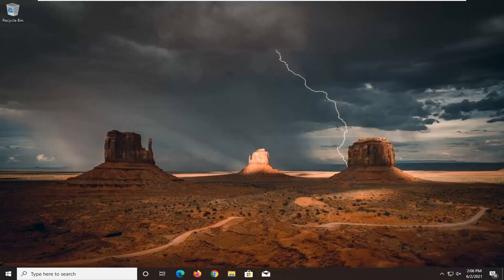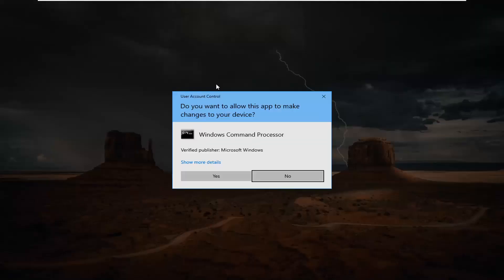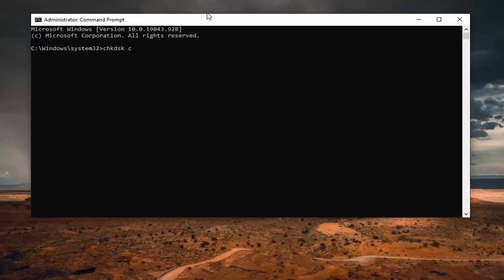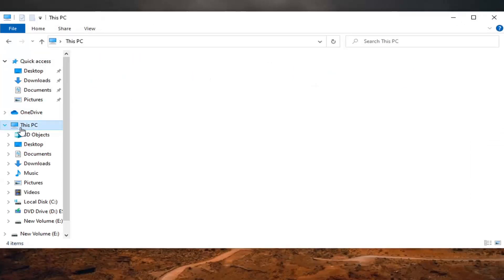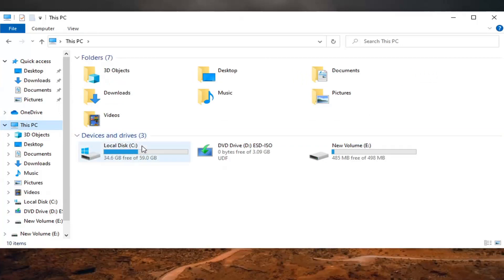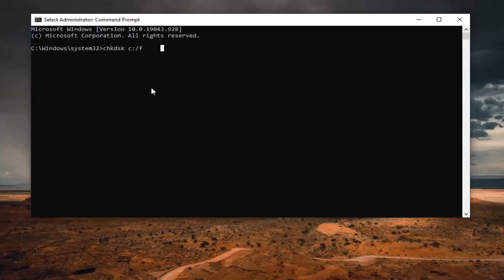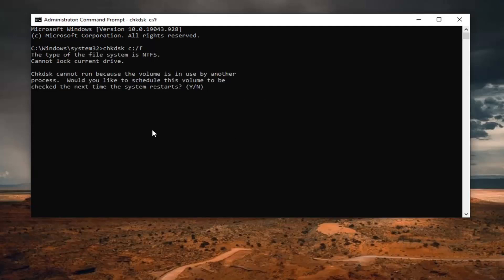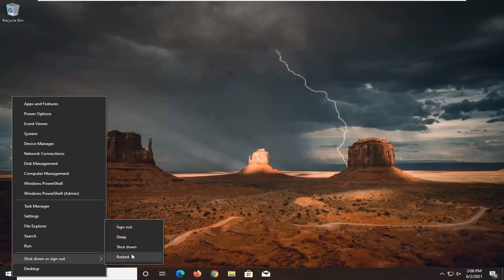How to Fix Can’t Read From the Source File or Disk While Copying Windows 11/10/8/7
If you can’t read from the source file or disk while copying in Windows 10, and this happens for the first time, try restarting the computer (do not turn off and on, just restart).

Rebooting helps the computer deal with such errors on its own and returns it to an adequate working state.

Issues addressed in this tutorial:
can't read from the source file or disk
can't read from the source file or disk while copying windows 10
can't read from the source file or disk external hard drive
can't read from the source file or disk windows 11
can't read from the source file or disk dvd
can t read from the source file or disk windows 11 copy
fix can't read from the source file or disk

Moving files from drive to drive or computer to computer is a common task in both office environments and on recreational PCs. Windows users that regularly transfer large files (particularly multi-gigabyte files) are no stranger to an error message that reads ‘can’t read from the source file or disk.’ This message can appear for three different reasons. The most common reason is a mismatch in the file systems on different drives or devices. Other common reasons for this error include corrupt disk sectors and file permission problems.